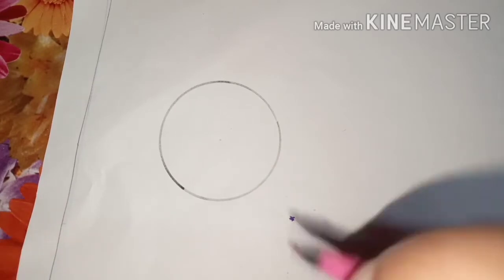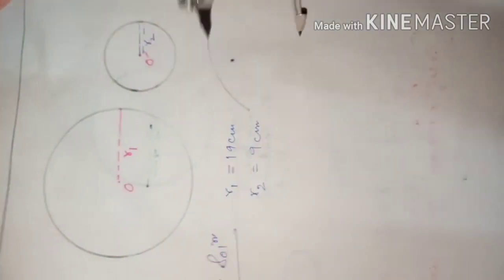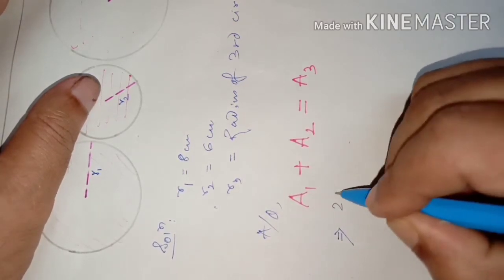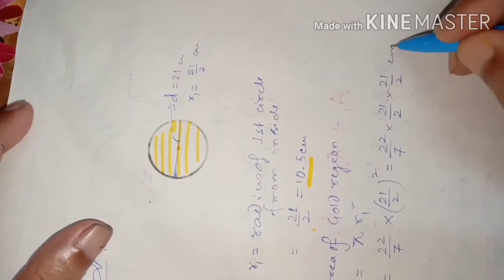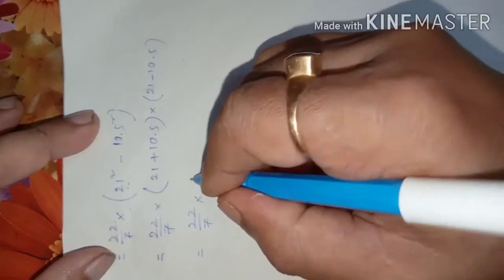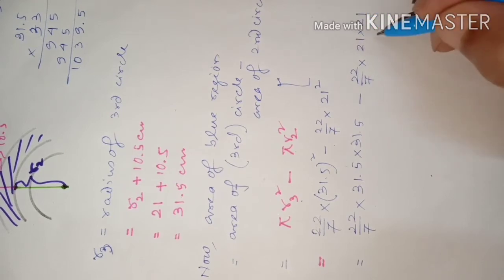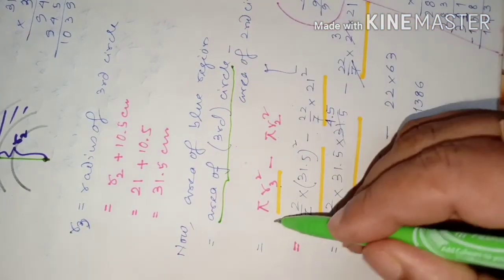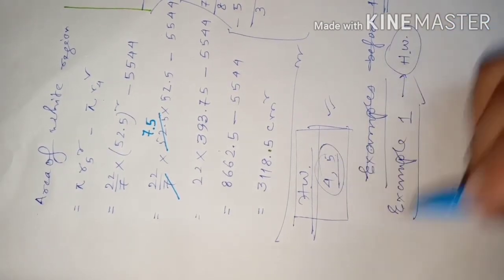CLASS 10 MATHS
Ex. 12.1